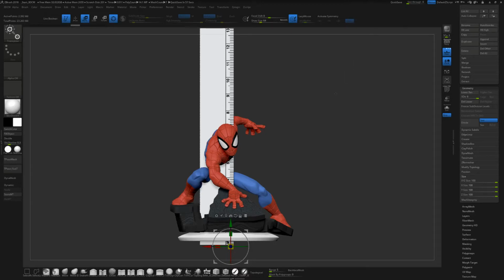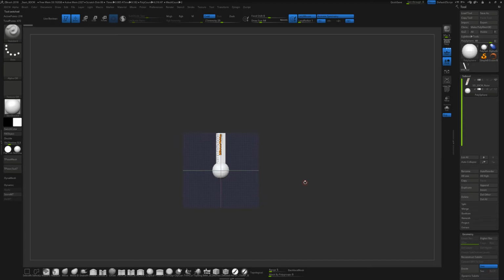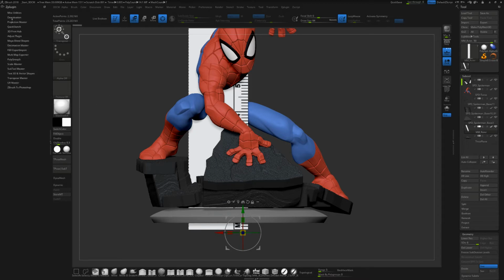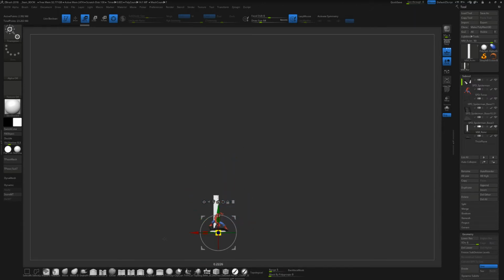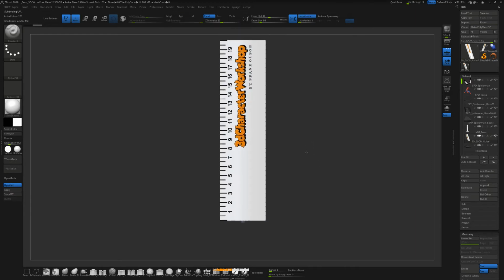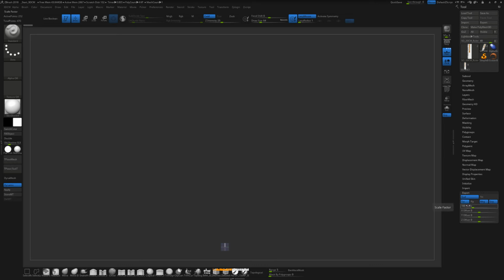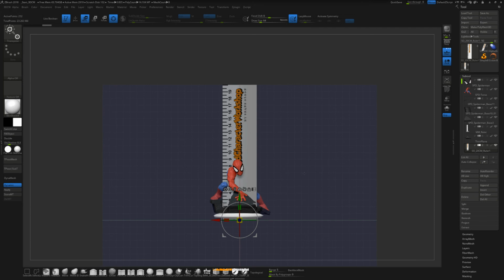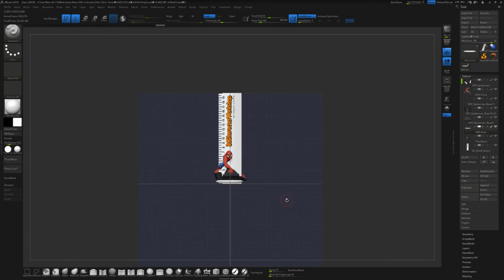How to scale your model using the 3DCW ruler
In this short video, I walk you through how to use the 3DCW Ruler file to help you scale your model to the proper size for both ZBrush and other programs that use meters like Maya.